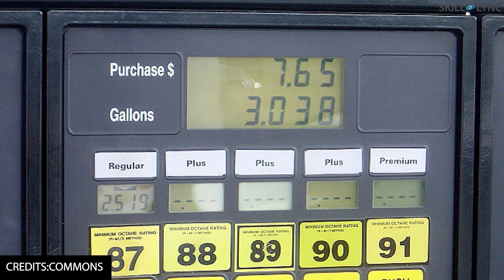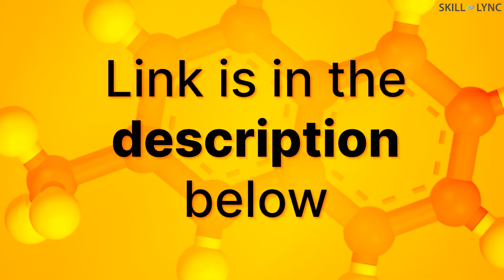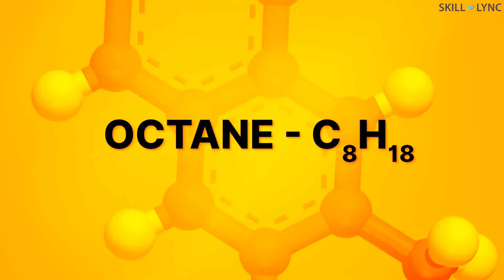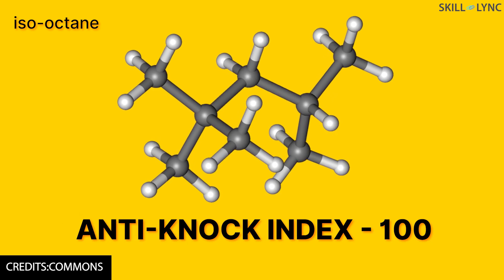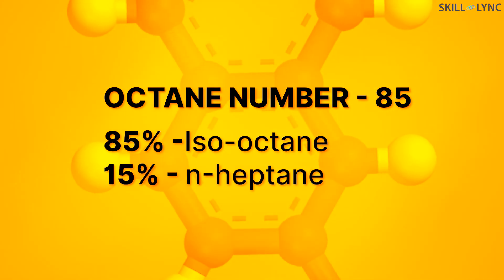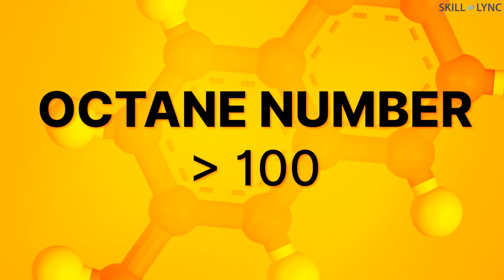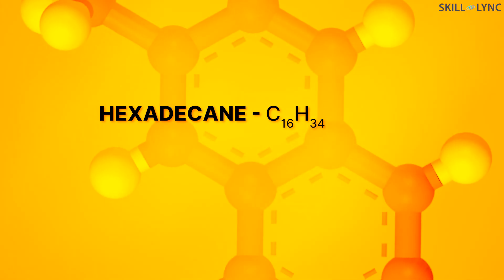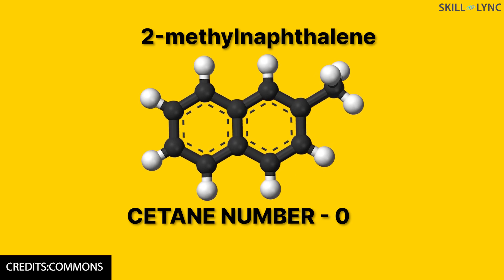Octane number & Cetane number | Skill-Lync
In a petrol bunk, you might have seen some numbers flashing along with litres, these numbers denote the quality of the fuel. The quality of gasoline is measured by octane number whereas the quality of diesel is measured by cetane number.

The whole purpose of the video is to understand what these numbers indicate, why are they so important and how are they calculated.

Octane number:

Octane number denotes the ability of the fuel to resist knocking. Higher the octane number, fewer chances of knocking. Thus, engine performance will be better. The octane number of iso-octane is 100 and n-heptane is 0. These two compounds are used as reference elements for calculating the octane number. Based on the engine operating conditions, the octane number can be measured in two scales: Research Octane Number and Motor Octane Number. The average of these two is known as Anti-knock index. The difference between these two is known as Fuel Sensitivity. Different countries use different octane ratings.

Cetane number:

Cetane number denotes how fast the fuel can be ignited. Higher the cetane number, lesser the ignition delay which eventually increases the engine performance. The reference elements for measuring cetane numbers are cetane and 2-methylnaphthalene with cetane number 100 and 0 respectively.

These numbers do not refer to the composition of the fuel. But, it indicates the quality performance of the fuel by comparing it with the fuel that is a mixture of these standard elements. Using a good quality fuel results in high engine performance.

About Skill-Lync